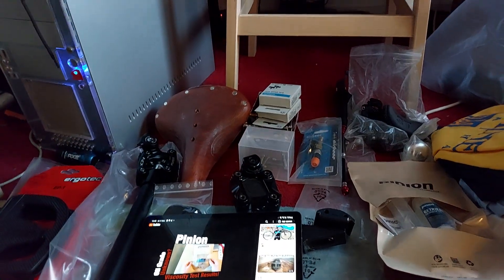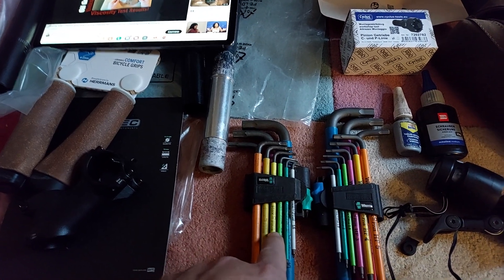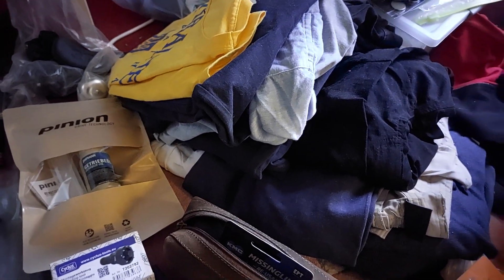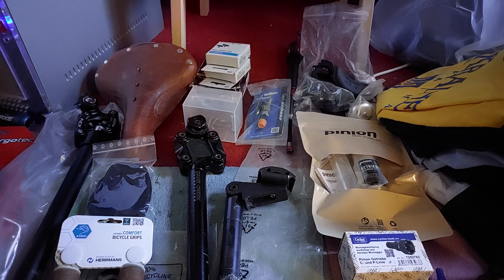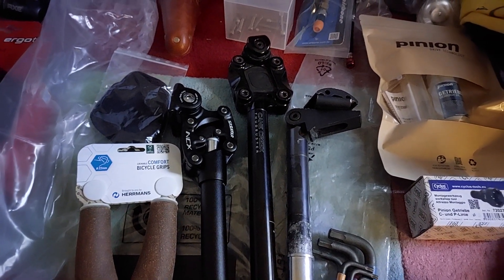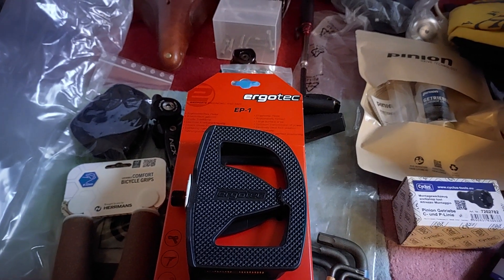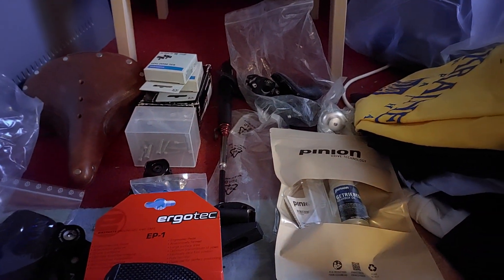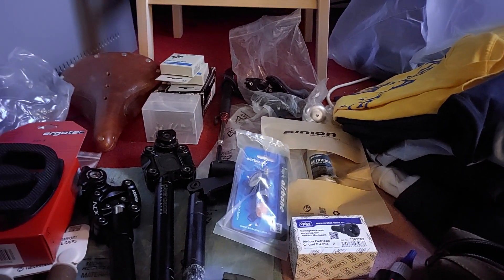Pinion oil + tool, sprung seat posts, large Ergotec saddle (comparable to 'pedaling innovations')